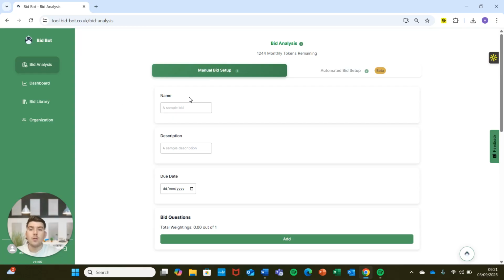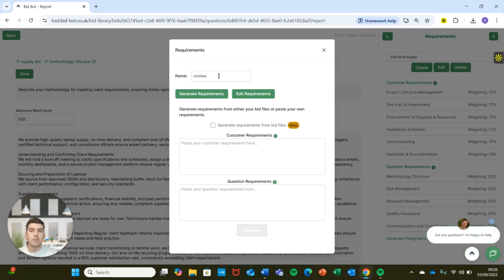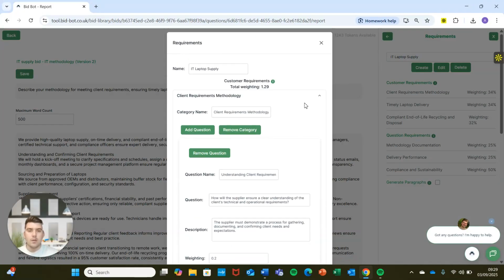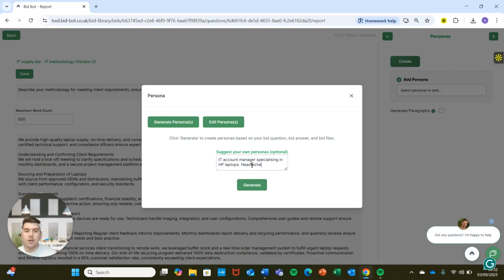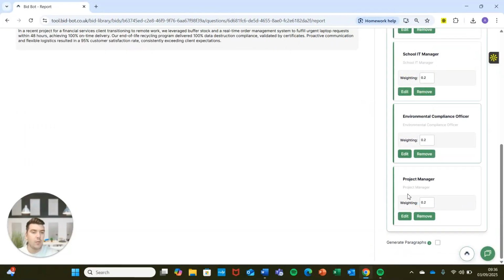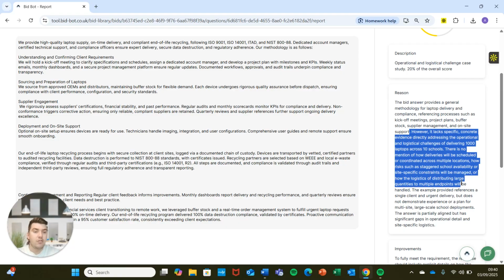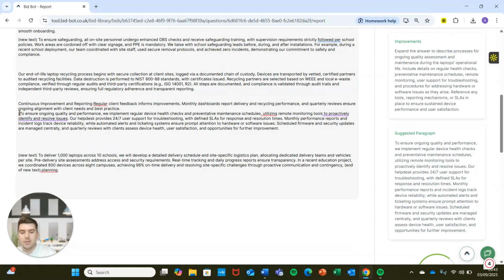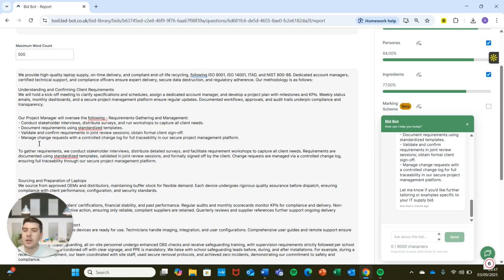A Bid Writer’s Best Friend, Episode 1: Supplying Laptops to a Local Borough's Schools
Within this video, you'll see how the Bid Bot platform sets up your bid, reviews it against the tender documentation to provide scores, suggestions, automated content snippets and reduces word count.

This tool is truly a bid writer’s best friend. And that’s just the start: in future episodes, we'll explore more industries and a wider variety of response types.